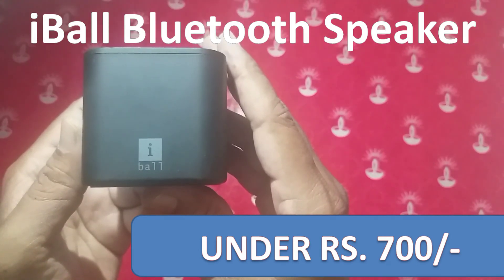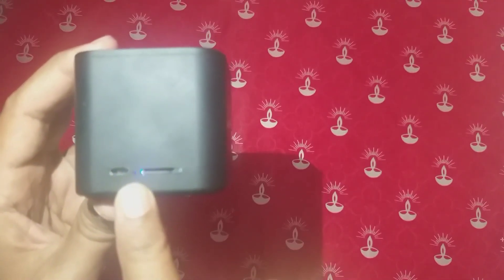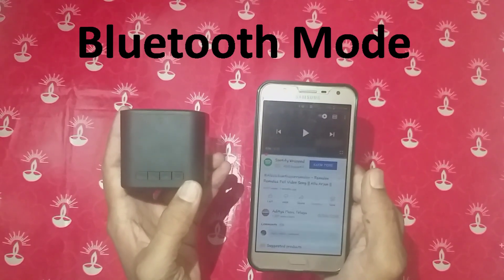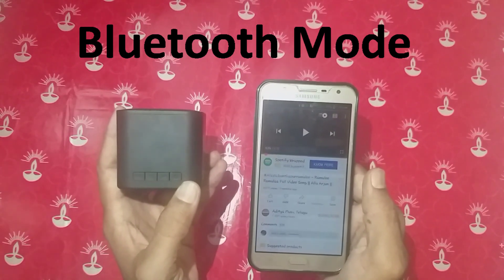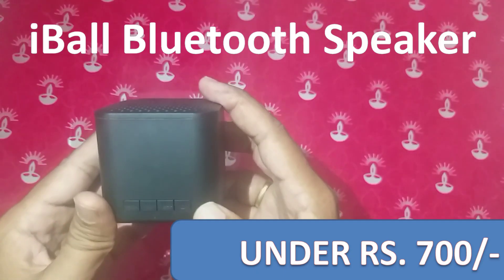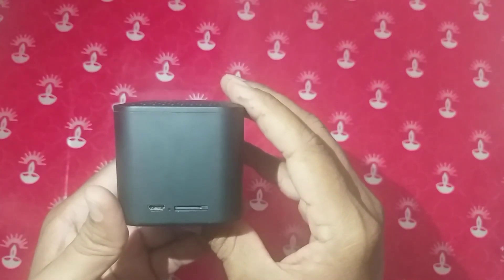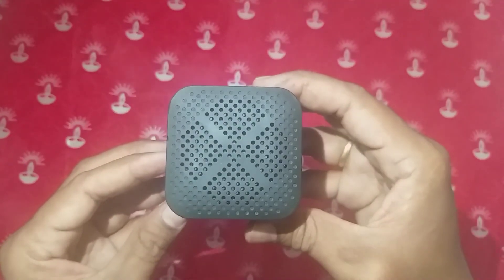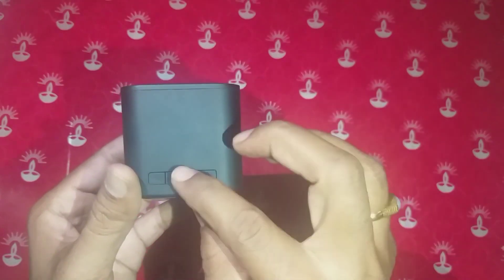iBALL 2 in 1 BLUETOOTH SPEAKER Review in TELUGU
Ultra-portable - Wireless Bluetooth Speaker
Play it YOUR way – Micro SD card slot | FM Radio | Bluetooth
Up to 6 hrs playtime on a single 1.5 hr charge
Go hands-free with built-in Mic
Playful colours for a Playful Lifestyle.